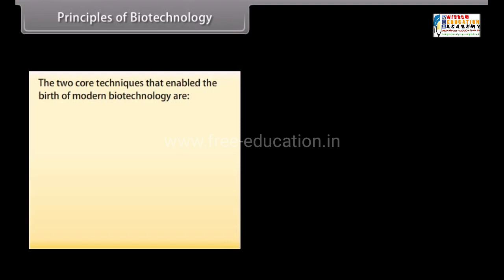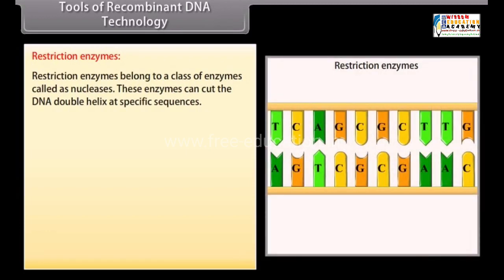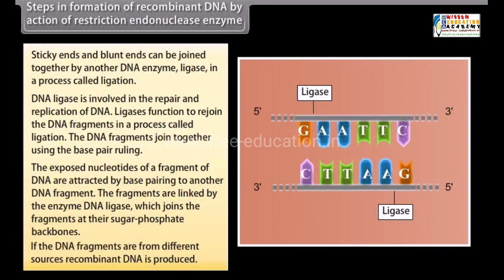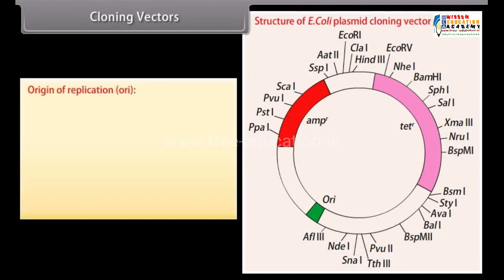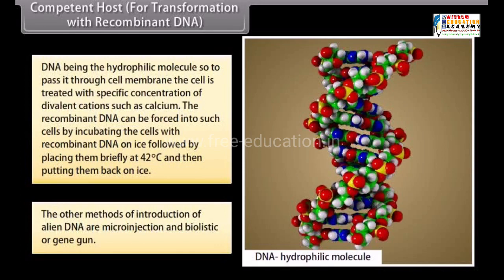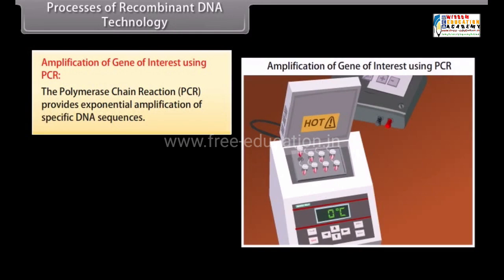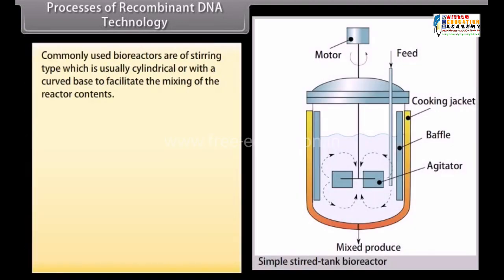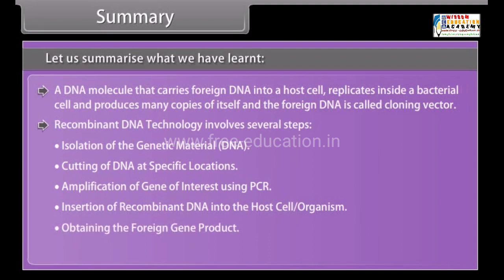Chapter 11 Biotechnology Principles and Processes Class 12th Biology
As the name indicates, the chapter focuses mainly on the modern-day practical applications of Biotechnology and its developments. The chapter has three sub-sections, and they are:Principles of Biotechnology.Tools of Recombinant DNA Technology.Processes of Recombinant DNA Technology.